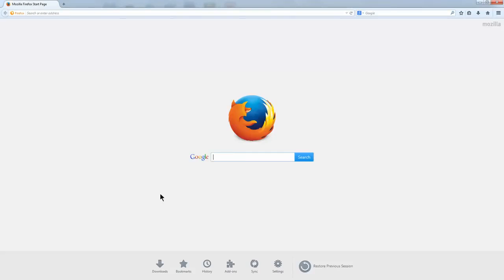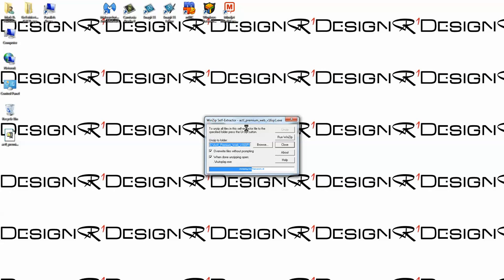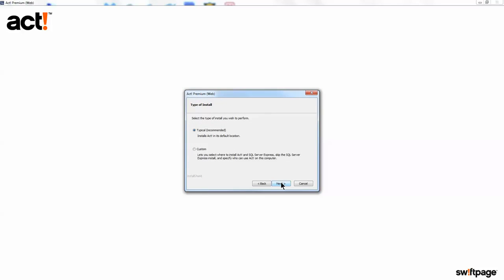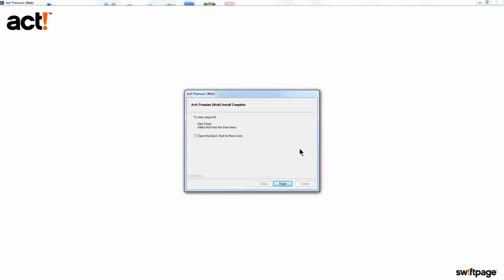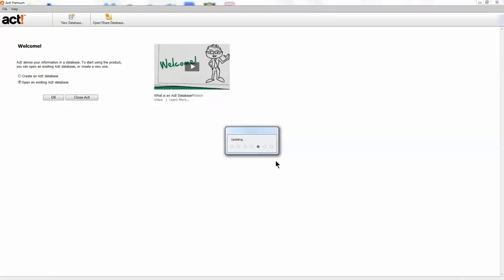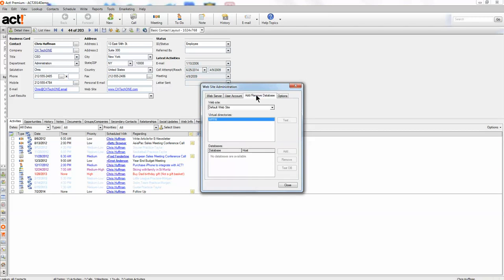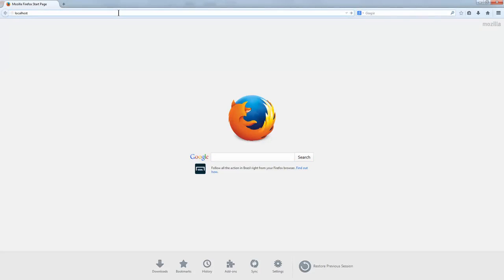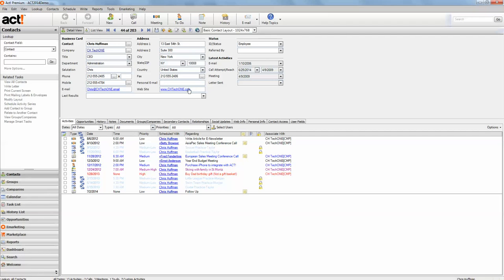How to install Act21 v16 Premium for Web